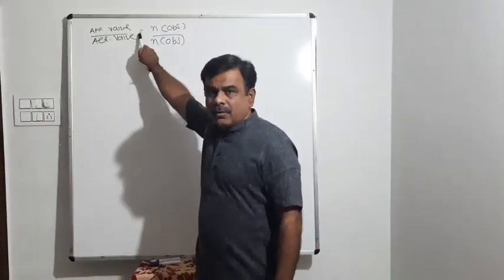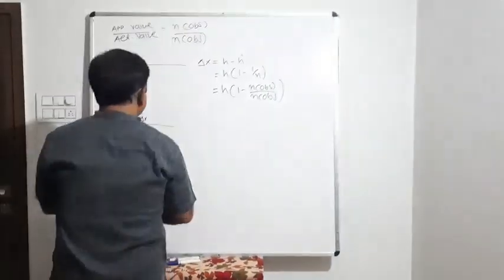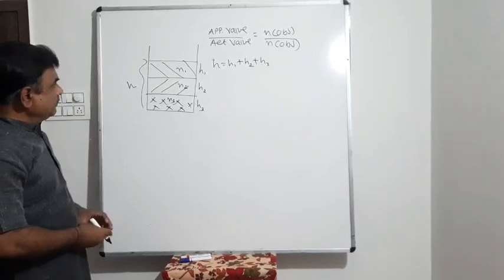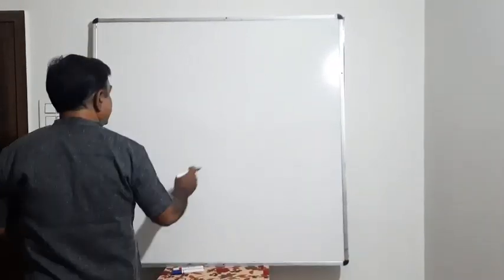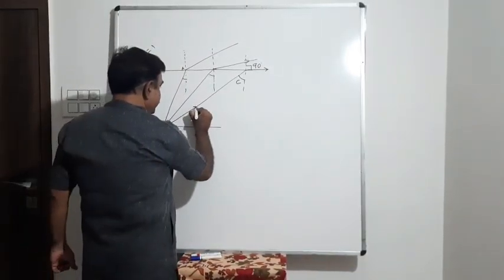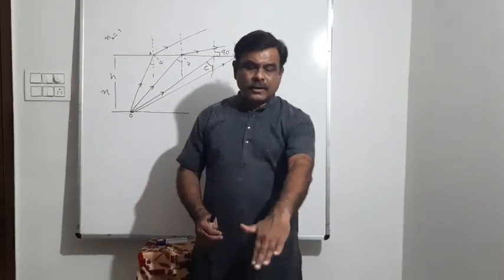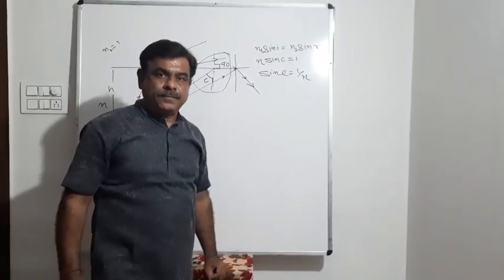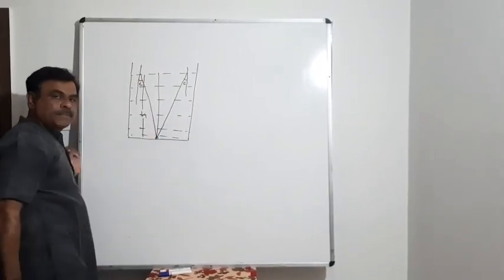Ray Optics-Part 4